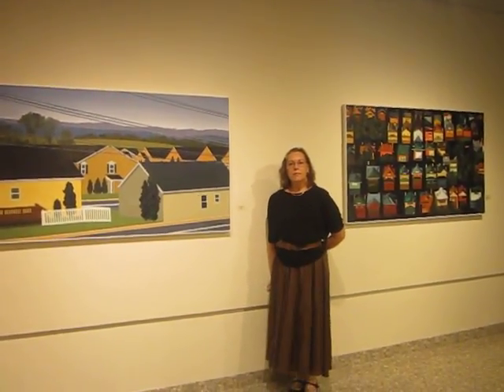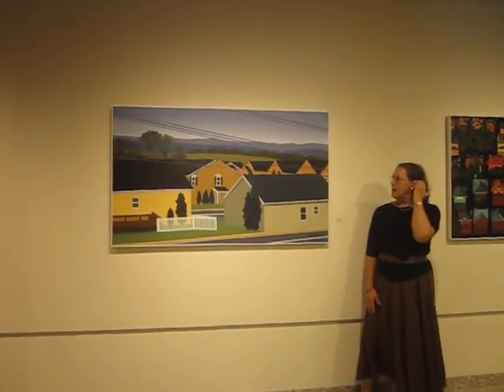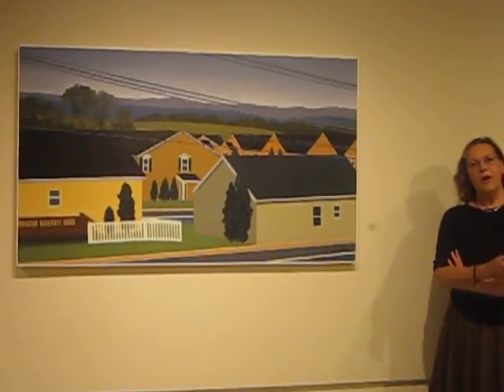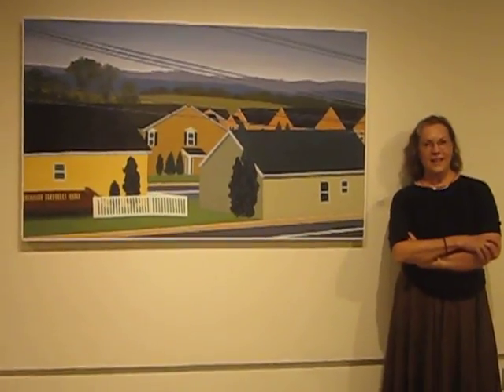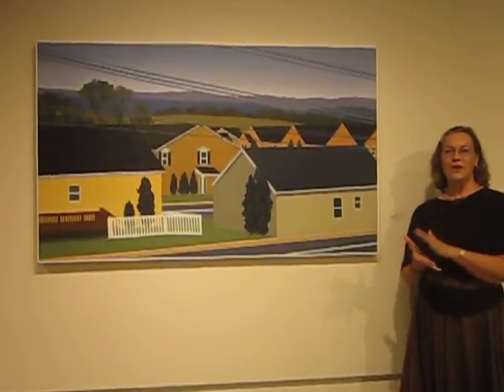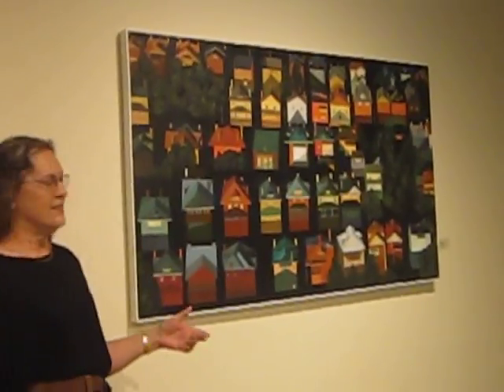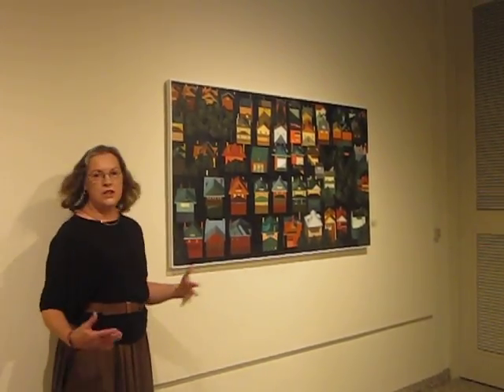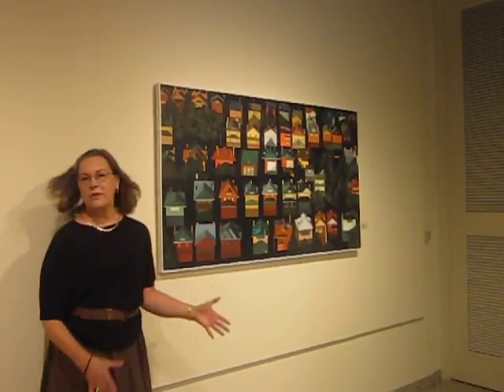Interview with Nancy Burch Brassington (part 2)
Our intern Lauren continues her series of interviewing local artist whose work is hung in the Images 2012 exhibition in the Robeson Gallery on Penn State's campus. This is the second of two interviews with her.